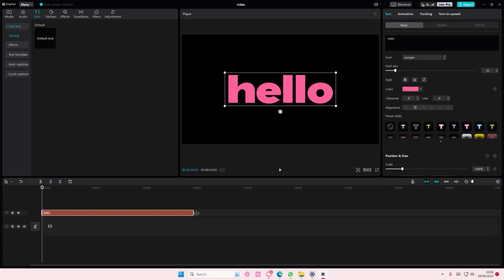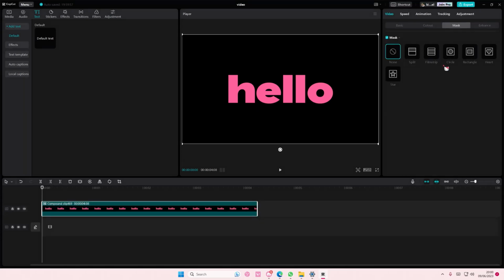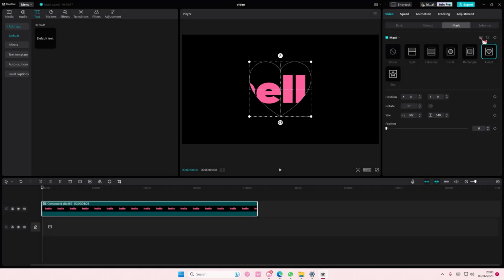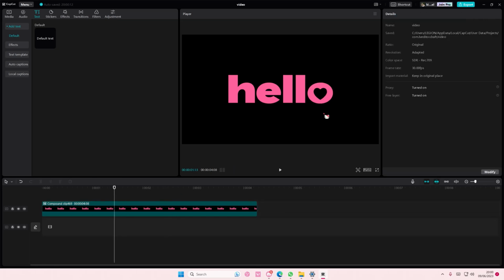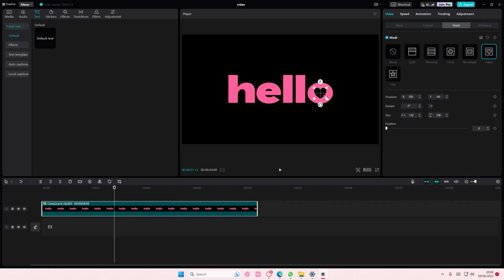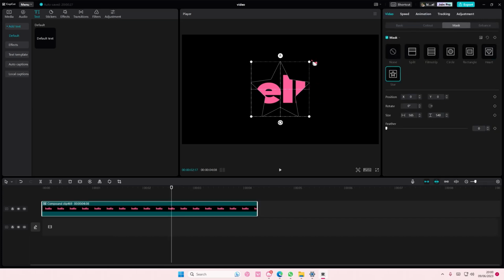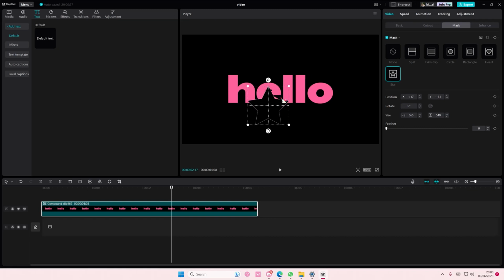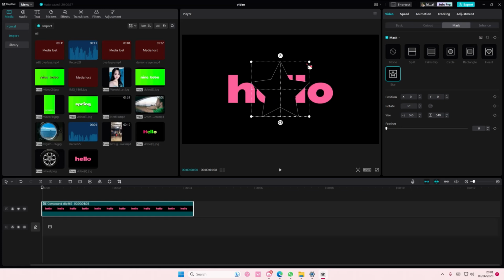[Text Masking in CapCut PC: Quick Guide for Beginners!] - New to text masking in CapCut PC?